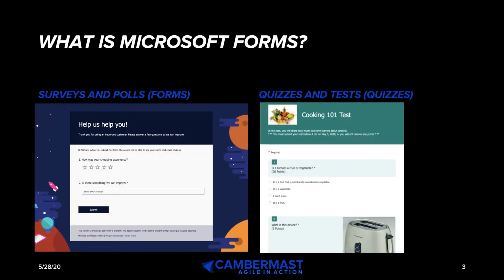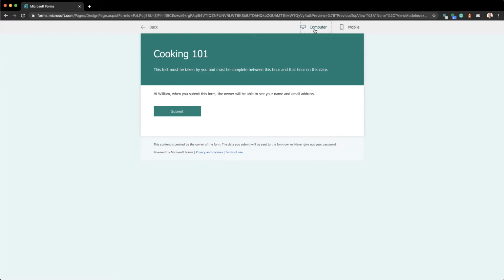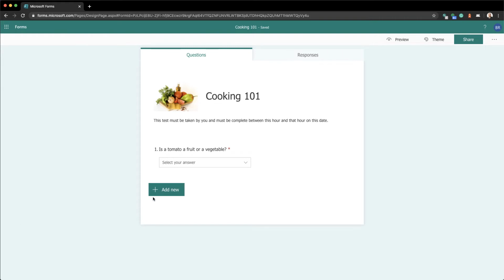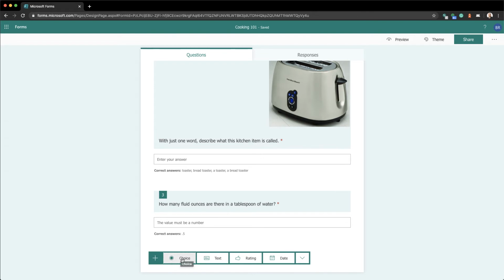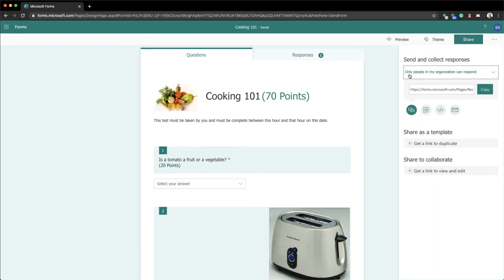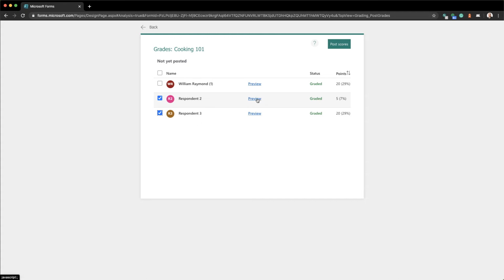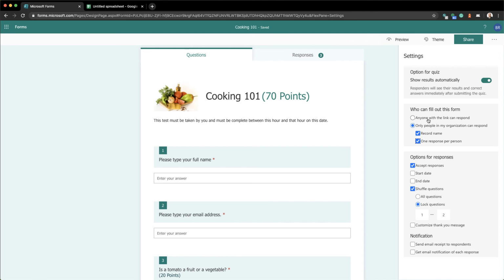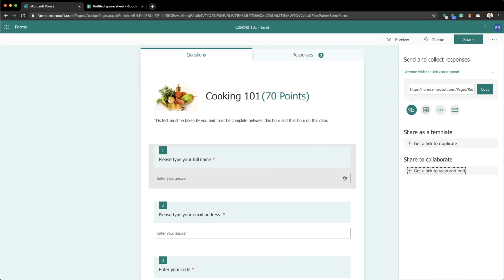Microsoft Forms for educators and teachers: Quizzing and testing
Microsoft Forms for Educators

In this video, I demonstrate how educators can use Microsoft Forms to create quizzes and tests. This is a fairly long video as it is a response to another video I produced a number of years ago. Apparently there are a lot of educators that saw my video and had a lot of questions. My inbox has been full ever since, so I decided to sit down and record a full training session along with making sure the answers to all the questions are part of the video.

Two major topics I cover here that were not covered in the previous video are:

- How to avoid cheating.
- How to get the student’s name if they are not licensed Forms users.

Intro | 0:00
Agenda | 0:29
What is Microsoft Forms? | 0:54
Licensing for educators | 2:16
Demo time! | 3:27
Access Microsoft Forms | 3:43
Create a quiz | 5:09
Explore the user interface | 7:18
Format the quiz | 11:23
Add a choice question | 13:10
Make a question required | 15:03
Multiple answers option | 15:15
Using question settings | 16:02
Convert choice questions to a picklist (drop-down) | 16:18
Create a text-based question | 17:08
Create answers for a test-based question | 17:46
Create a numeric-based question | 19:56
Using (and limitations of) the Likert | 21:58
Delete a question | 24:22
Add a multiple choice question | 24:50
Set up test scoring (points for each question) | 25:56
Add answers to questions for automatic scoring | 28:02
Preview and test the quiz | 29:38
View automatic test scores | 30:18
Review how automatic scoring works | 31:12
Sharing the test with students | 32:18
How students respond without a Microsoft Forms license | 33:47
What an unlicensed student’s response looks to the educator | 35:11
Add required fields to get an unlicensed student’s name and email | 35:58
Move questions around in the form | 37:21
Review the quiz results in Excel | 39:34
Post or share scores for students to see their results | 40:31
How to avoid cheating (overview) | 41:55
Shuffle answers to avoid cheating | 42:35
Shuffle questions to avoid cheating | 44:26
Set a start and end date and time to avoid cheating | 46:22
Force a single response from licensed Microsoft Forms students to avoid cheating | 48:20
Create a special code for unlicensed students to avoid cheating | 49:02
Share your anti-cheating ideas | 52:57
Overview of tips & tricks | 53:11
Using sections (and limitations) |  53:20
Collaborate on a quiz with another educator | 55:07
Share your quiz with other educators | 56:00
Wrap up | 56:56